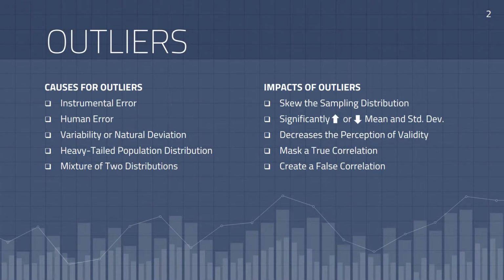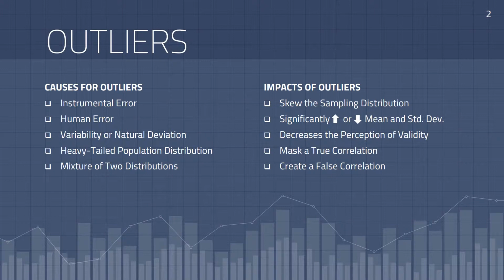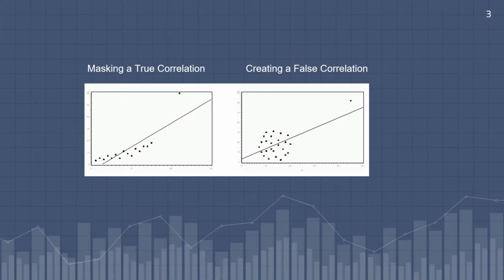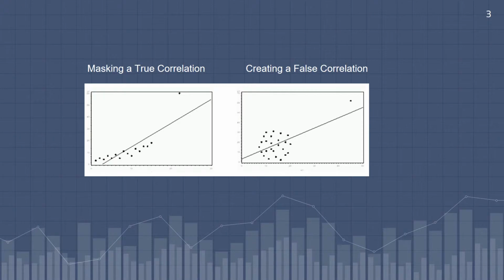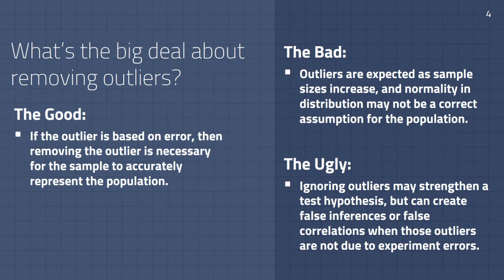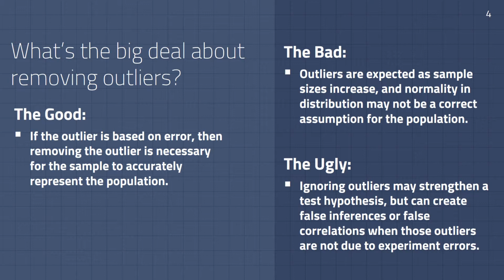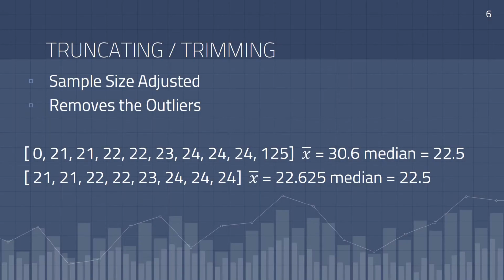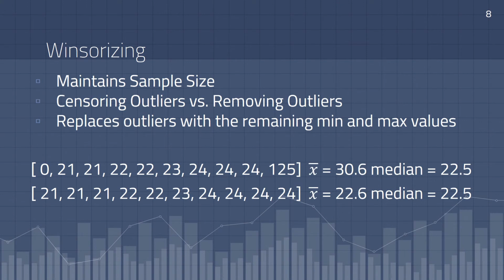Outliers Presentation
This presentation created for my stats class briefly discusses outliers and two methods (Trimming/Truncating and Winsorizing) of responding to outliers within a data set.